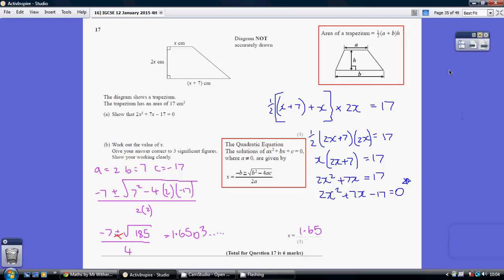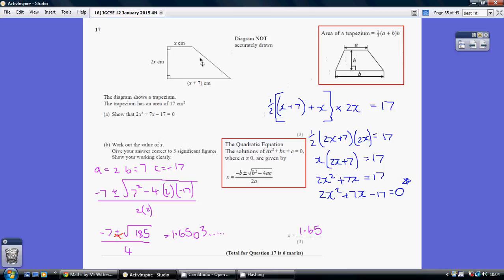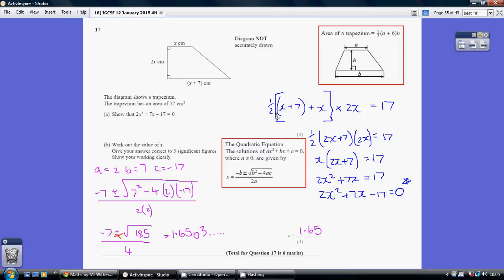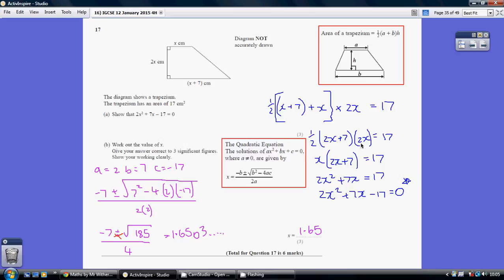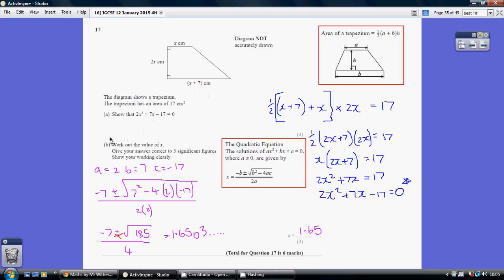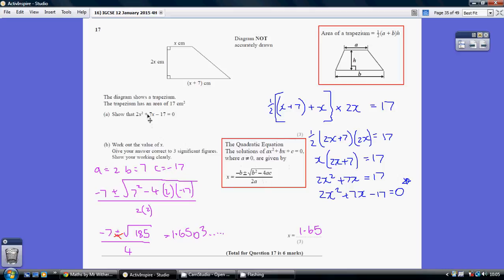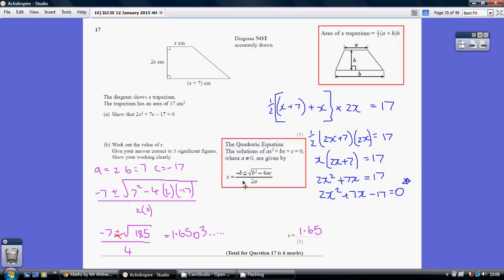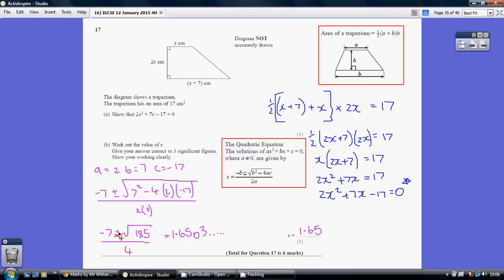16) Edexcel IGCSE 4H - 12 January 2015 Q17